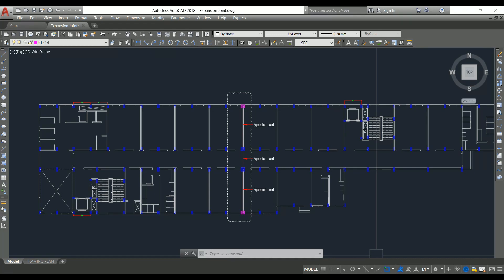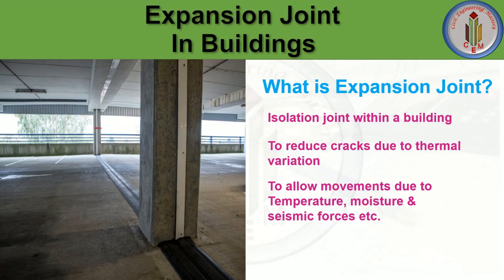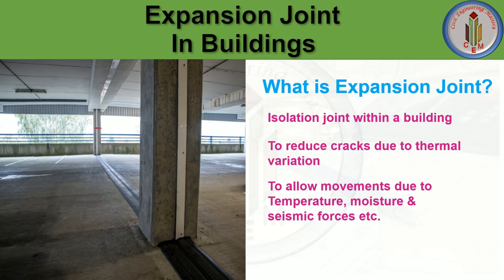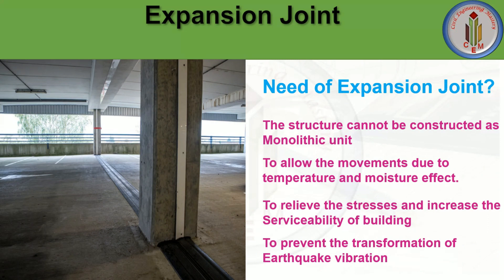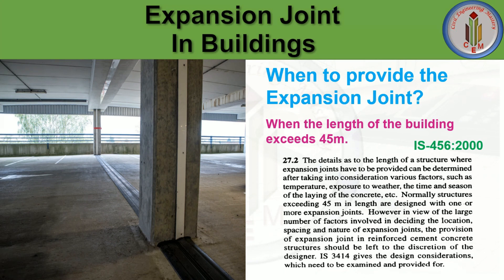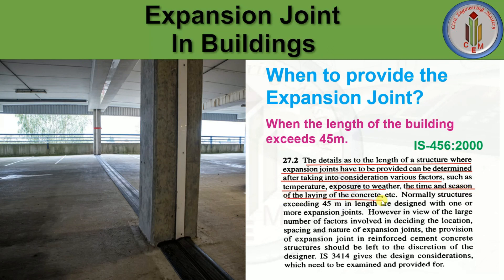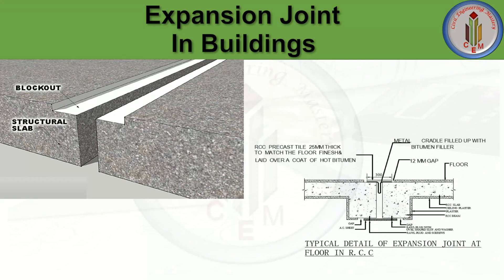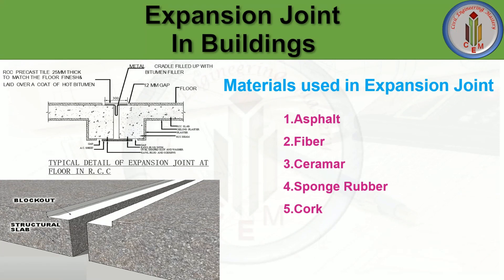Expansion Joint in Buildings | Expansion joint in construction | Separation joint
Hello Friends,
This video explains what is Expansion joint, the need for an Expansion joint, the materials used in an Expansion Joint, under what conditions an Expansion joint has to be provided, the Expansion joint width calculation, and so on.